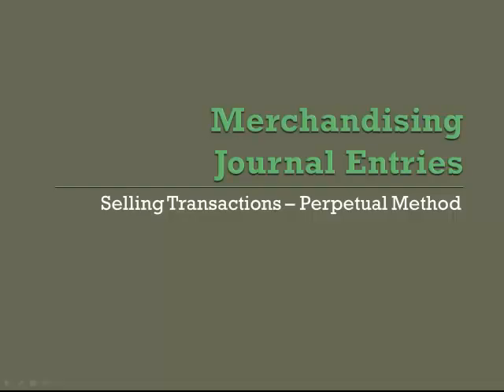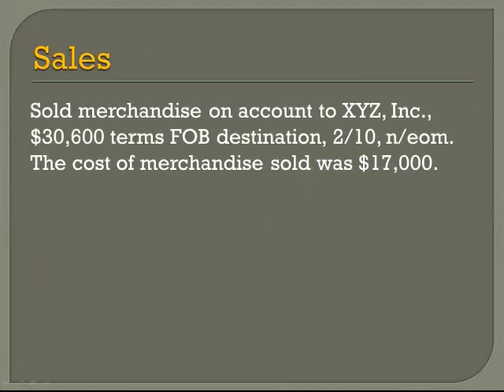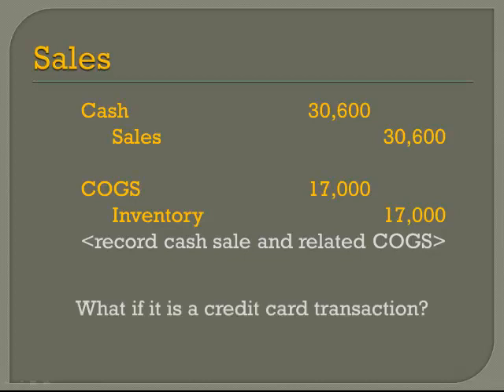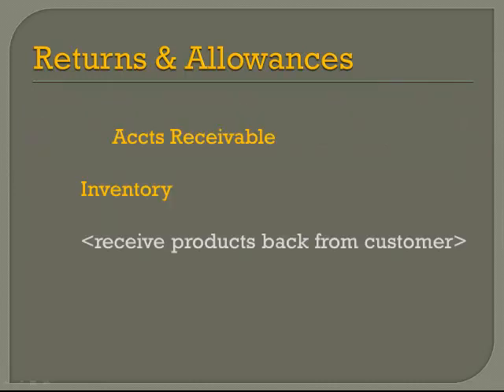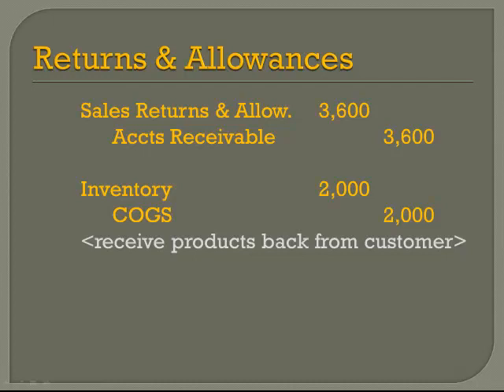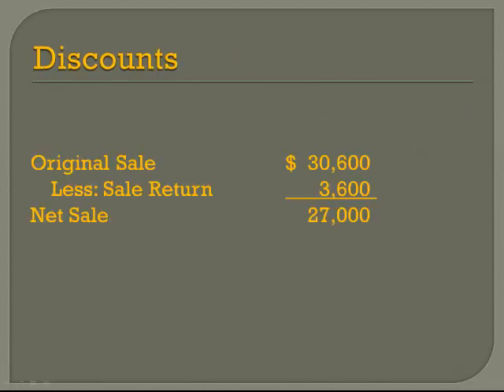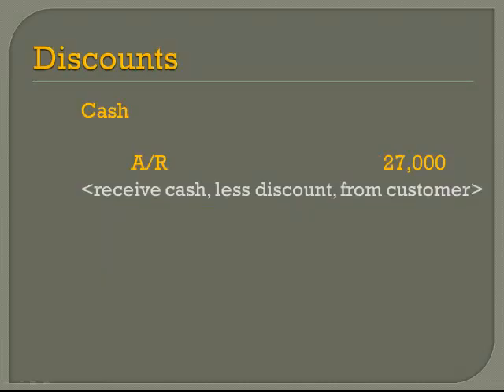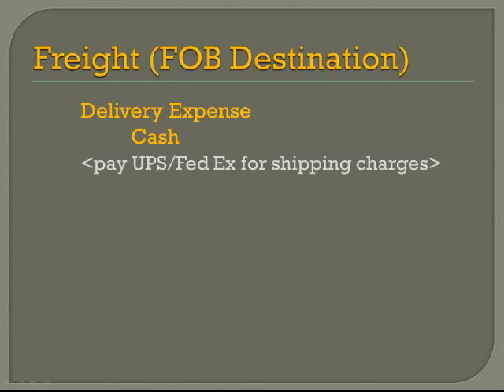Journal Entries for Merchandising Company - Seller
Examples of Journal Entries for a Merchandising Company--specifically for the seller--using the perpetual method to account for inventory.  This is for a 200 level college accounting course.